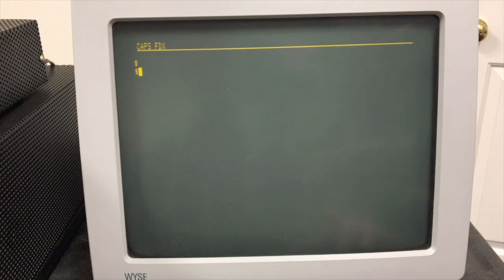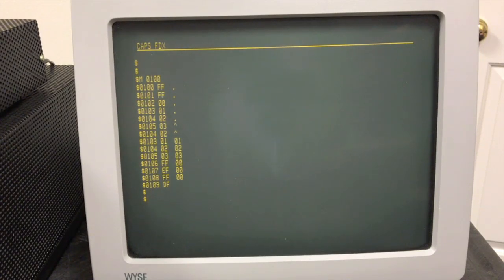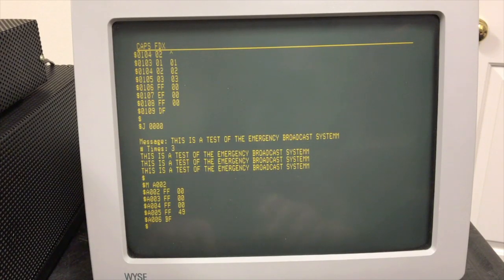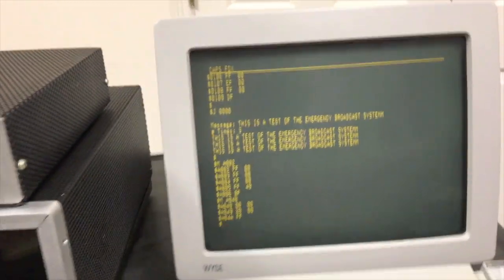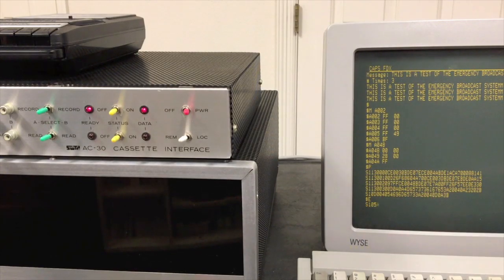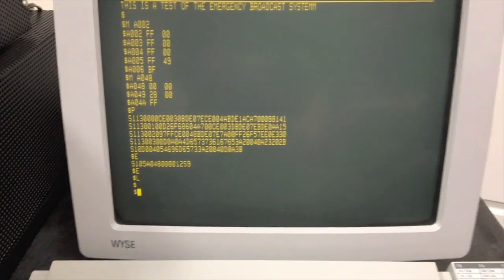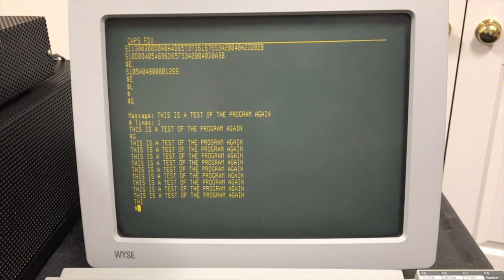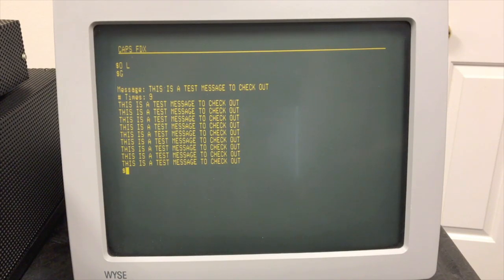SWTPC 6800 - Operation with Cassette Interface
Demonstration of saving and loading programs with a SWTPC 6800 computer and the AC-30 Cassette Interface